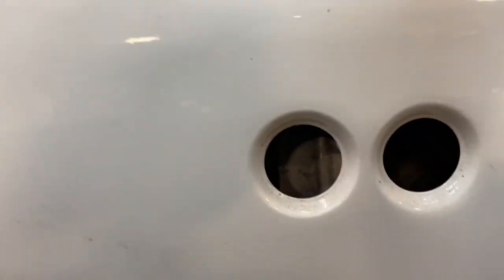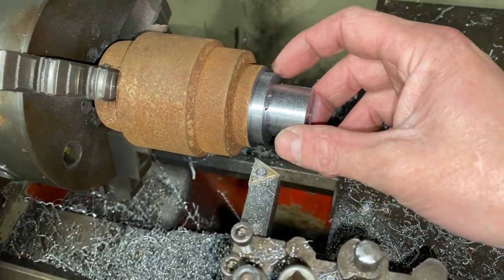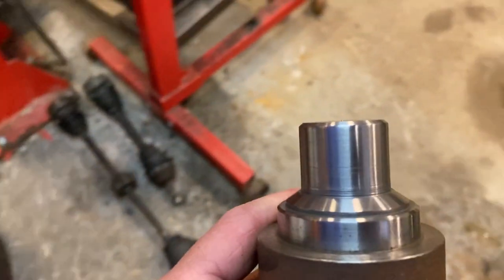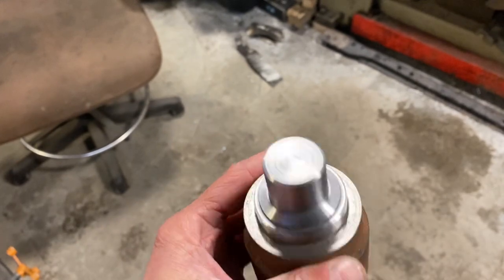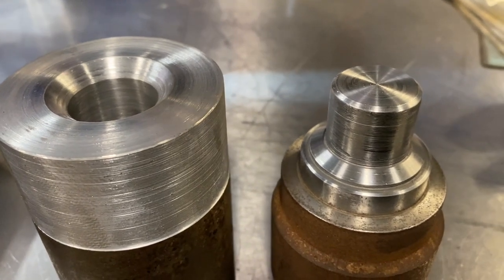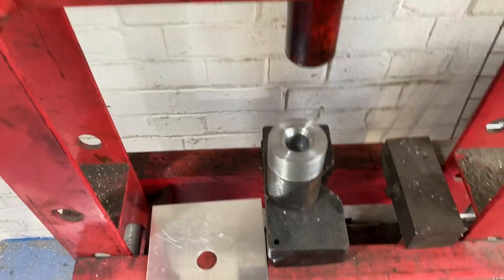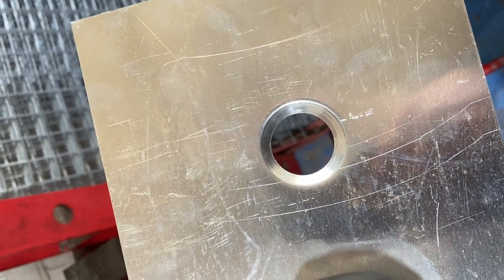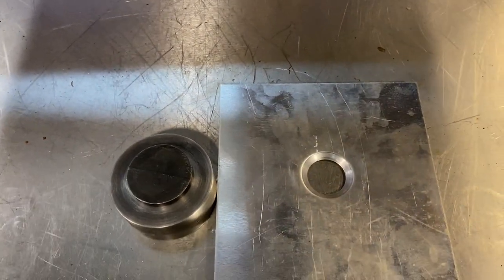How to make a Dimple Die Tool - Vlog046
We get a job in which requires dimple die style holes in for strength, so we have to make a tool to do the job.

If you want to see more from the Twin Engine Corsa & Beardy, please follow our Instagram, Facebook and TikTok @twinenginecorsa